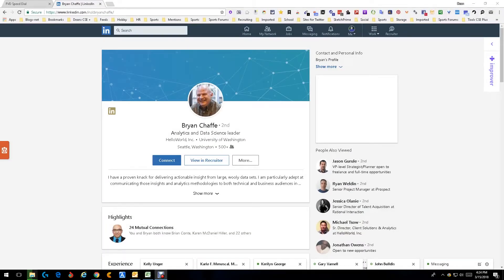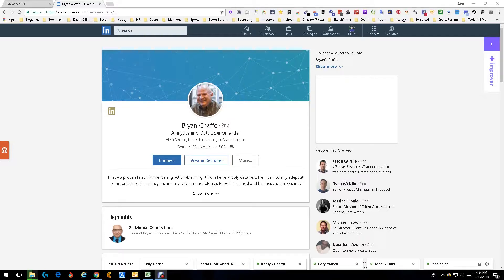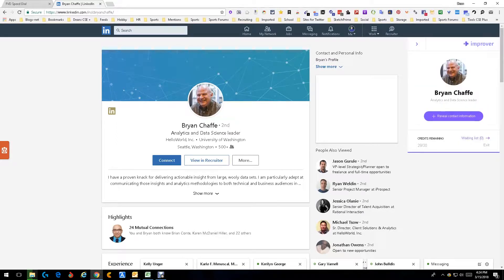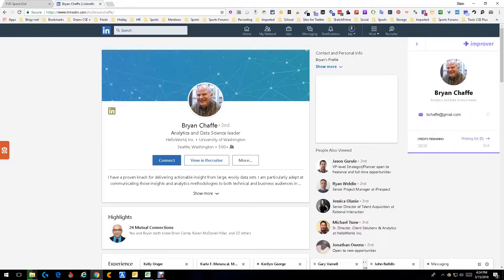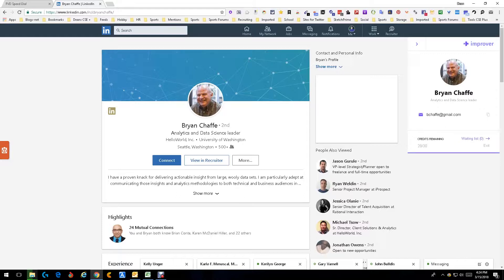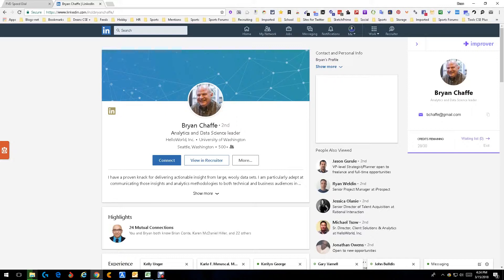Improver Chrome Extension: AI Powered Matching & Sourcing Assistant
See inside this tool via RecruitingTools.com and Dean DaCosta.  Find contacts, and match them.